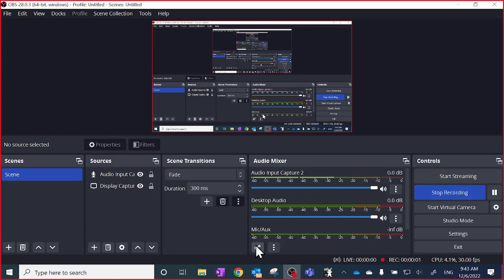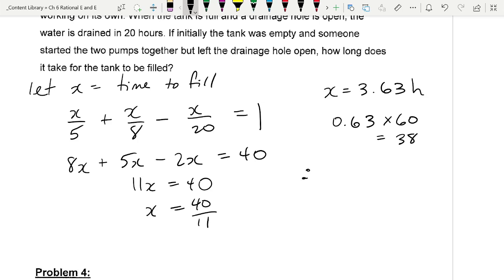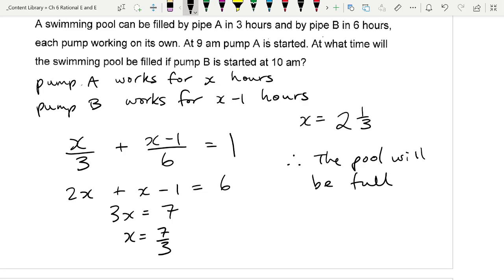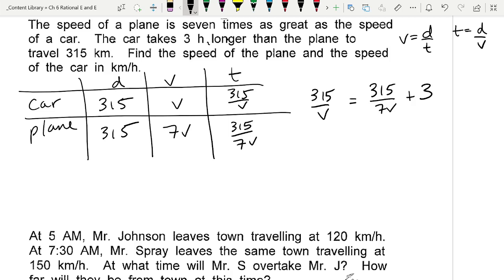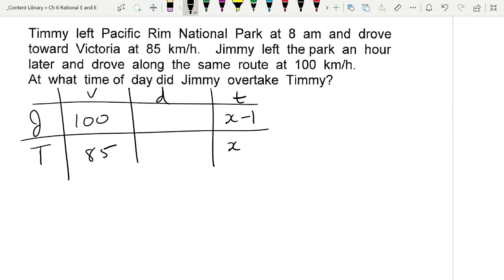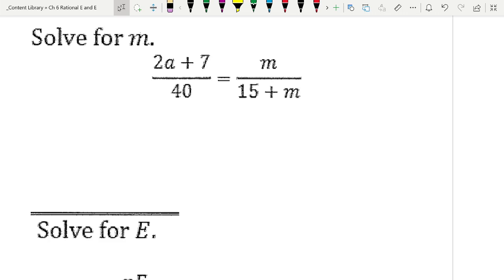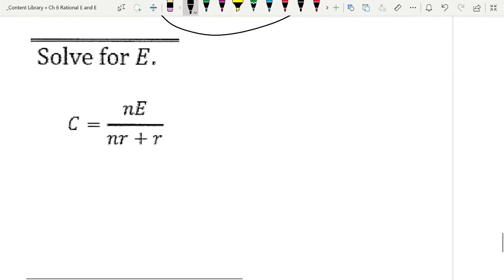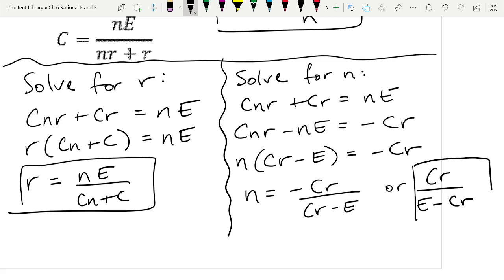MPC30SH More Rational Algebra Word Problems and Formula Manipulation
Tuesday Dec 6 class